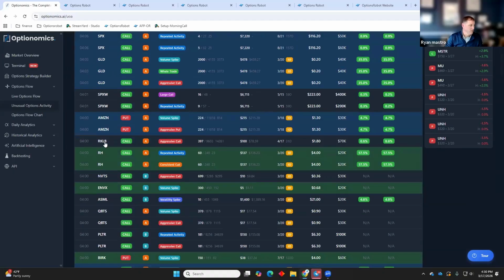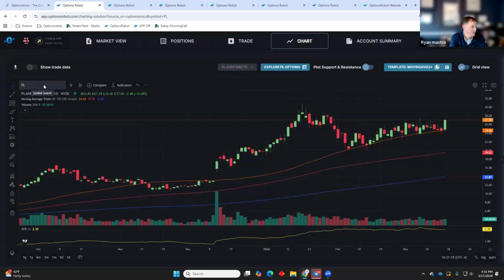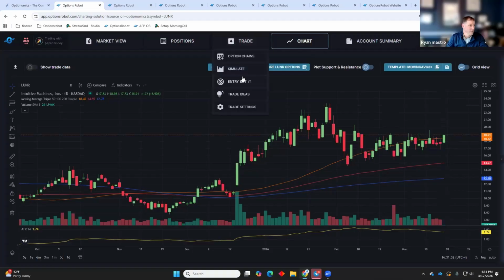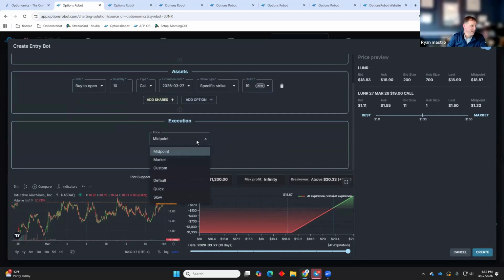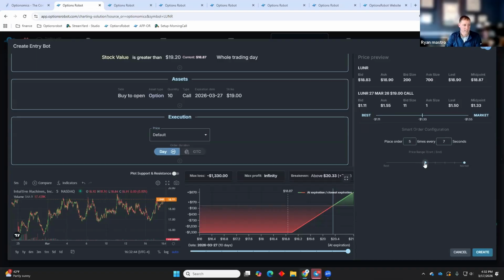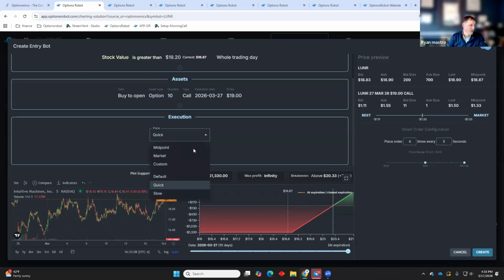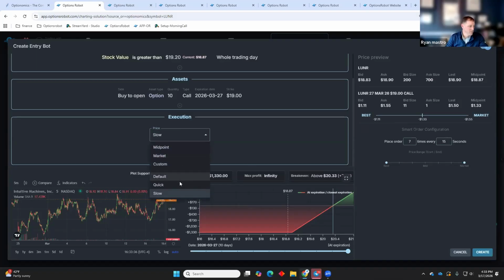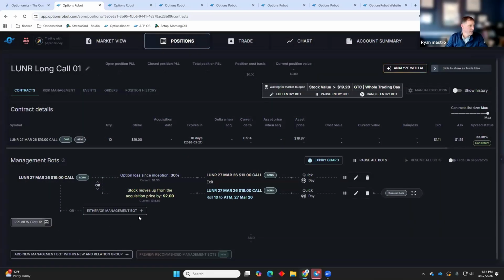Idea to Execution from Optionomics to OptionsRobot with LUNR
We analyzed some trades to find a potential breakout in LUNR. It all started with one click from Optionomics to analyze the charts in OptionsRobot.com. Then after finding LUNR, we added an entry bot and template to the system can automate the profit management.